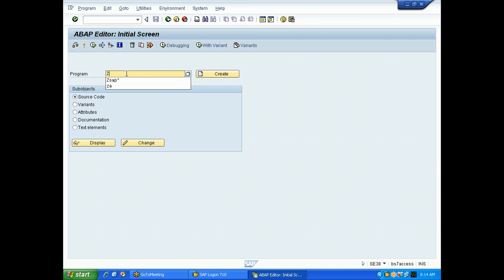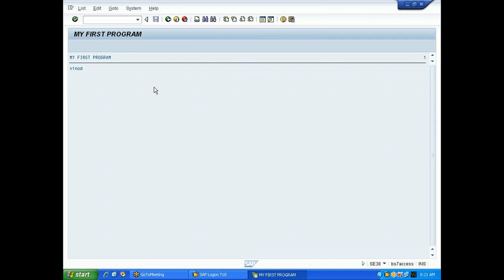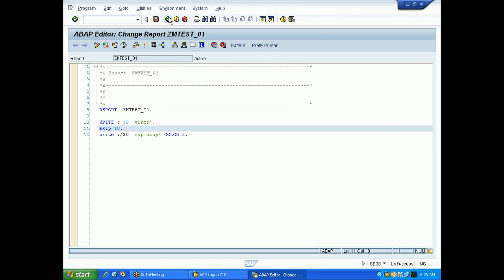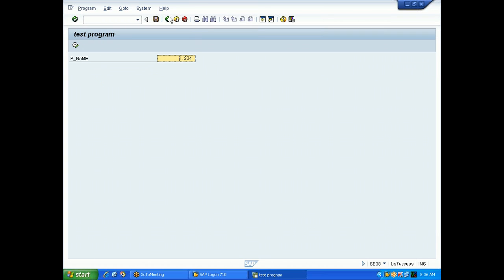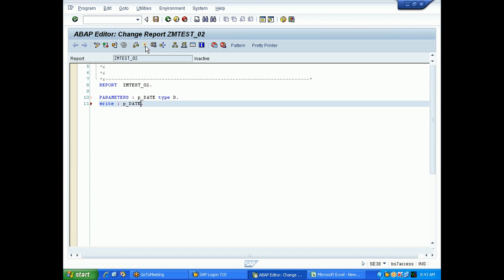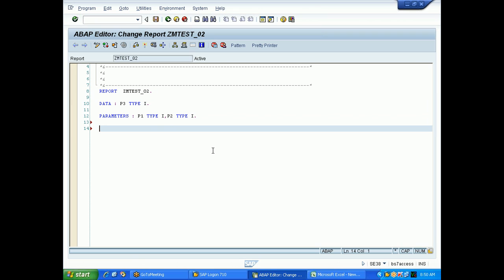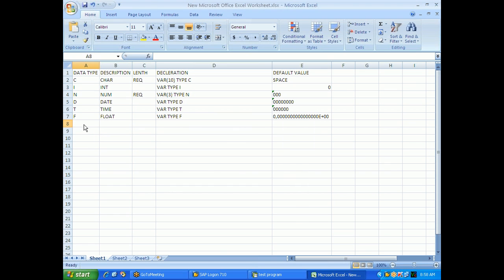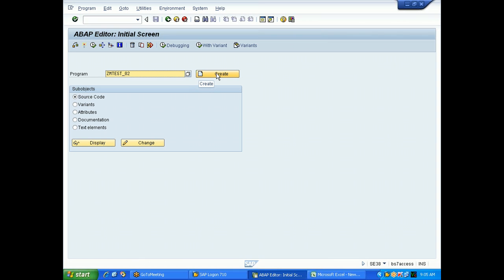2. How to create First ABAP Program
How to create your first ABAP program, Assigning a package, Literals, Write statement, New line characer,  Colored text,  Leaving spaces, Skip statement, Parameters keyword, Selection screen, Writing a variable value, Datatypes and their default values,  Date and Time datatypes and String datatype are well explained in this video.